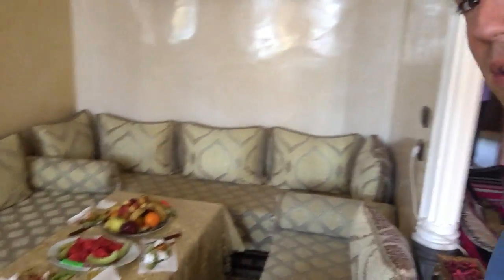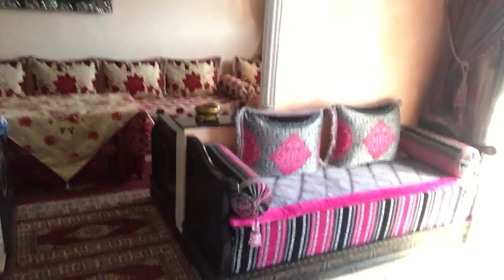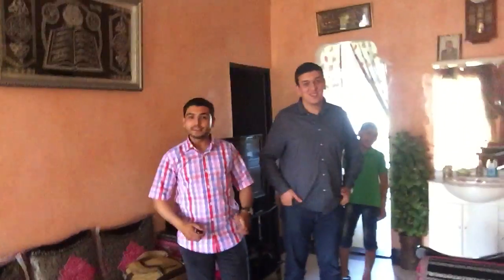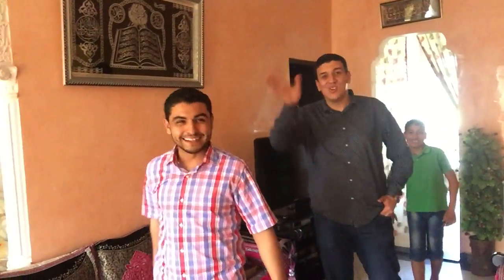Moroccan Couches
Moroccan living rooms are a lot different from the ones we have in the US. The biggest difference is the couches. Couches in most Moroccan houses stretch all the way around the living room! This is so that many people can sit down to eat or spend time together as a group. Many couches are also very beautiful, with lots of decorations and patterns.